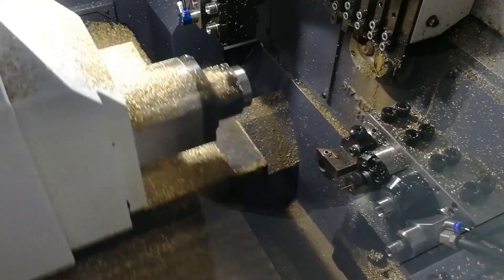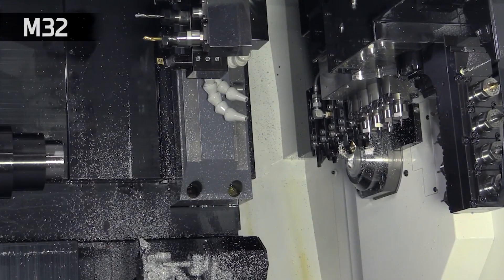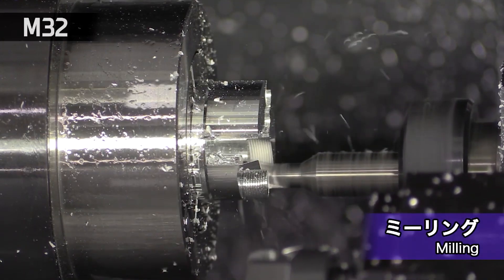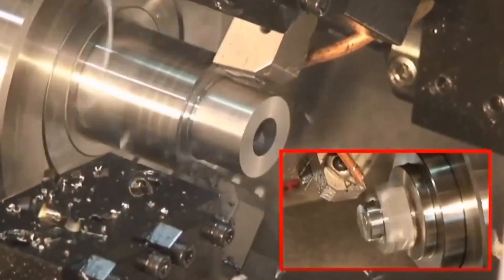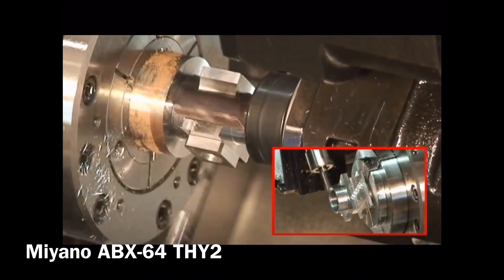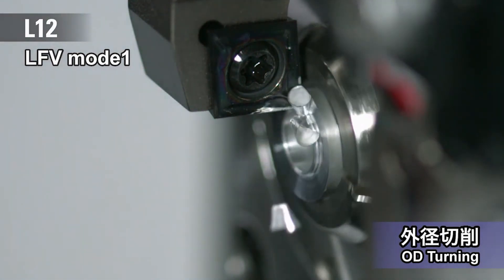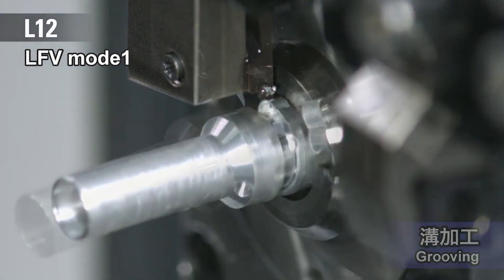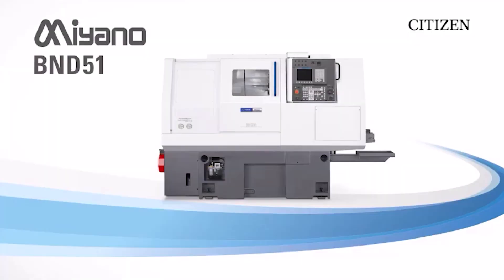New Cincom and Miyano machines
Warren Garratt from Citizen Machinery UK talks us through some of the new Cincom and Miyano machines you would have seen at MACH.